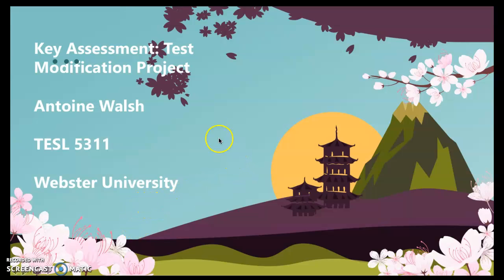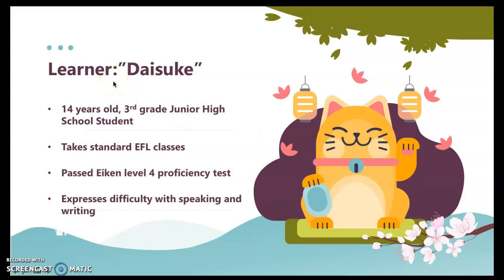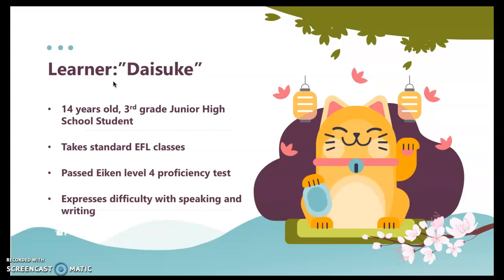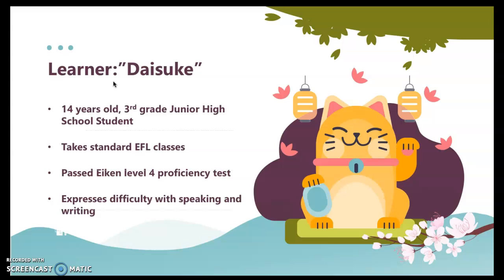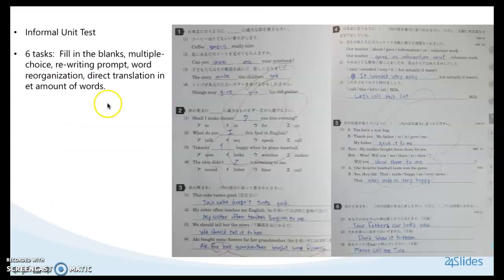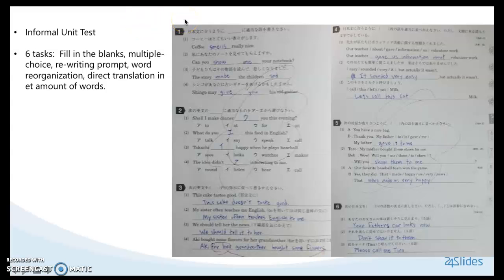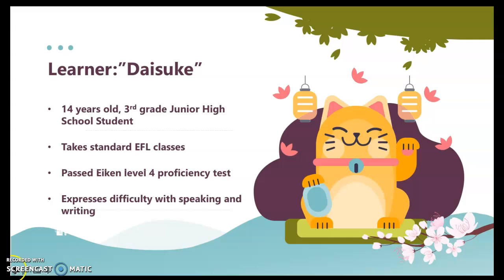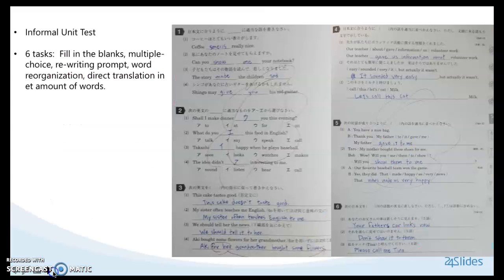Test Modification project